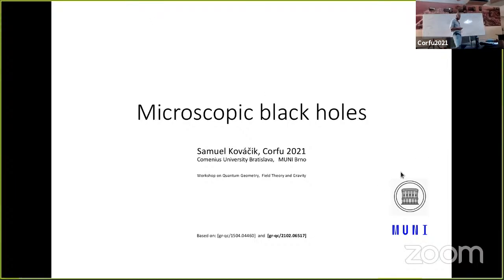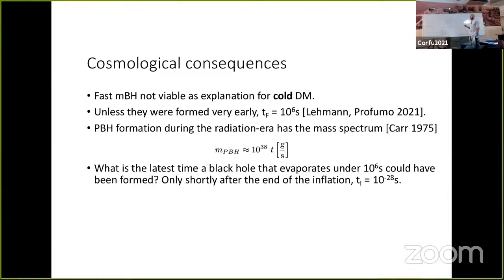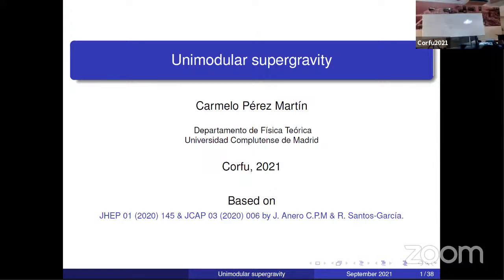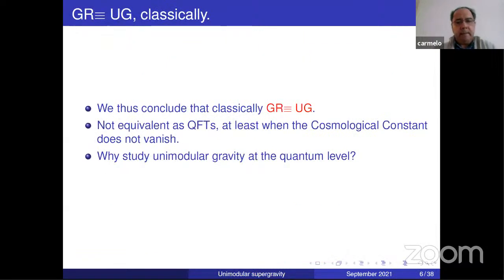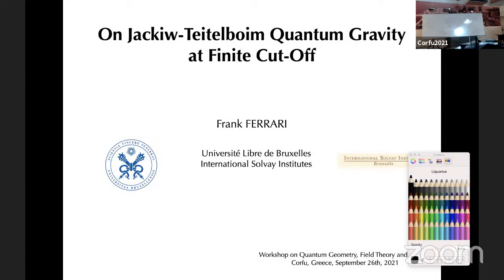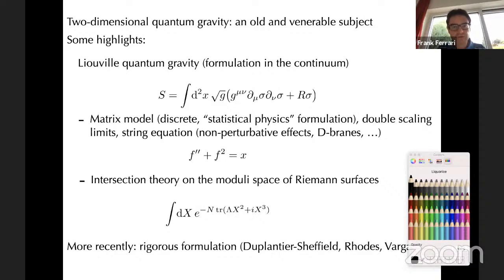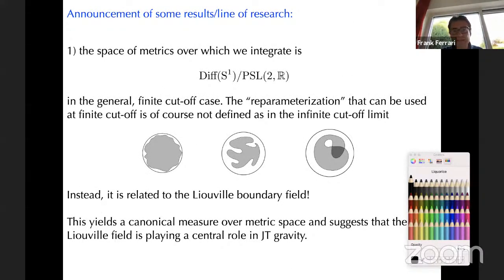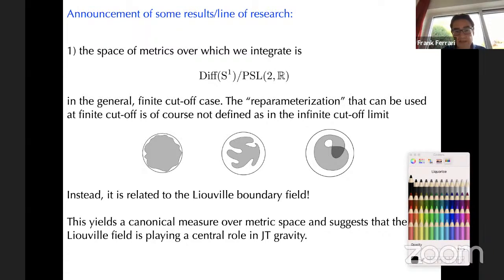Corfu2021 - NC - 210926 01 - Kovacik - Martin - Ferrari - Dobrev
Corfu2021 - Workshop on Quantum Geometry, Field Theory and Gravity

Samuel Kovacik - Microscopic black holes

Carmelo Perez Martin - Unimodular supergravity

Veselin Filev - On Jackiw-Teitelboim Quantum Gravity At Finite Cut-Off

Frank Ferrari - Reduced phase space quantisation in loop quantum gravity and loop quantum cosmology

Vladimir Dobrev - Heisenberg Parabolic Subgroups and Invariant Differential Operators